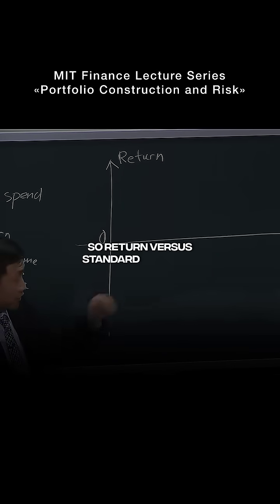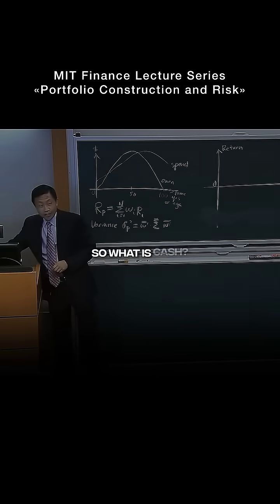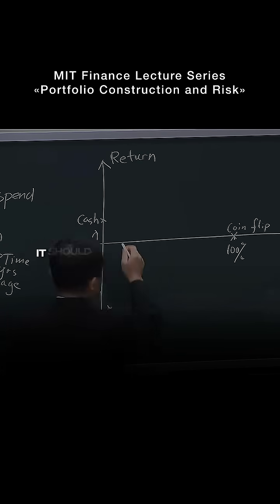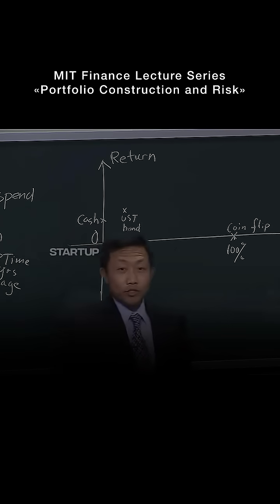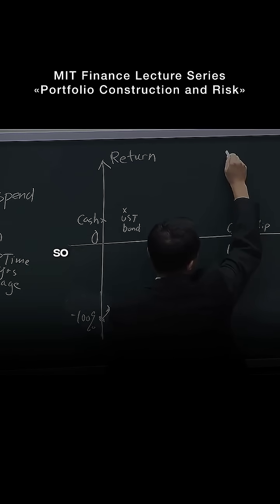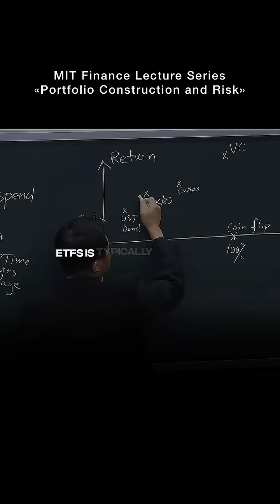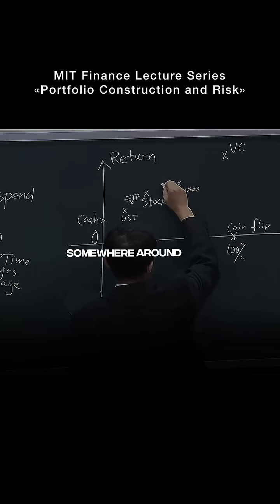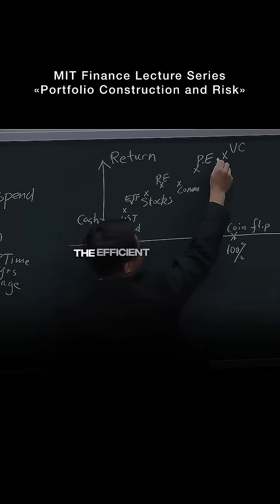How MIT Teaches Real Portfolio Management | Not Just Theory, Real-World Tools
MIT’s finance lectures on portfolio management go beyond theory to show how professionals actually build and manage portfolios using real data.

Led by Jake Xia, the course dives into:

✅ Risk-adjusted returns

📊 Diversification

🧠 Asset allocation

⚖️ 60/40 vs. Risk Parity strategies

It’s a practical guide to how traders and asset managers think—focused on real markets, not just spreadsheets.

🎓 Credits: MIT OpenCourseWare, Jake Xia (2015)